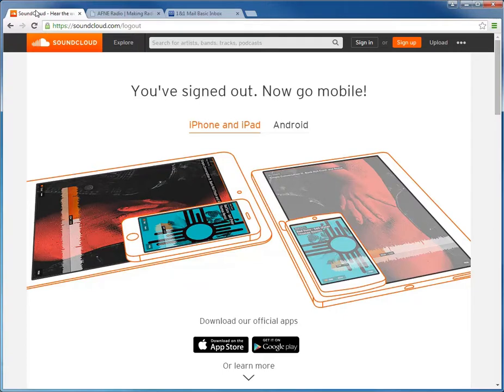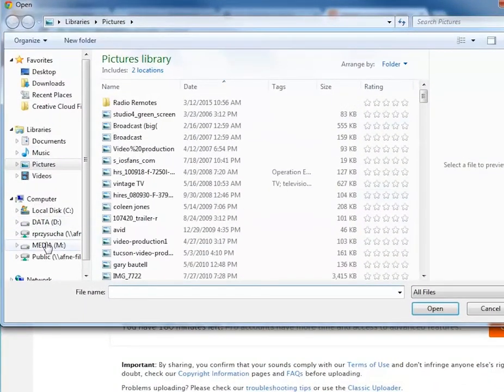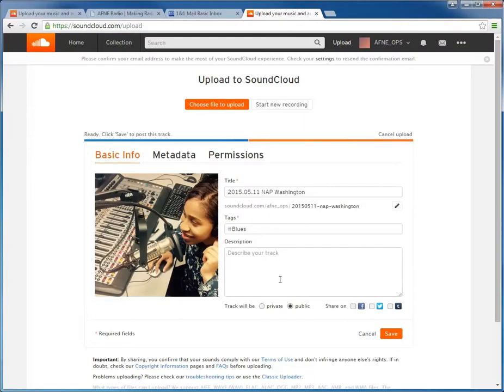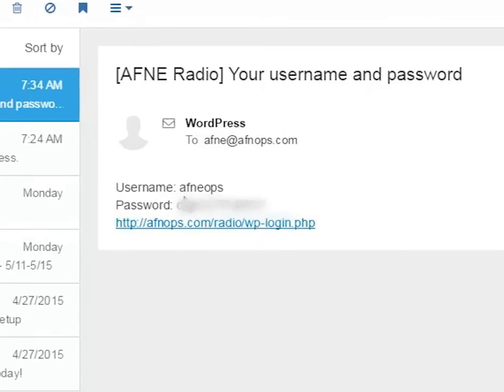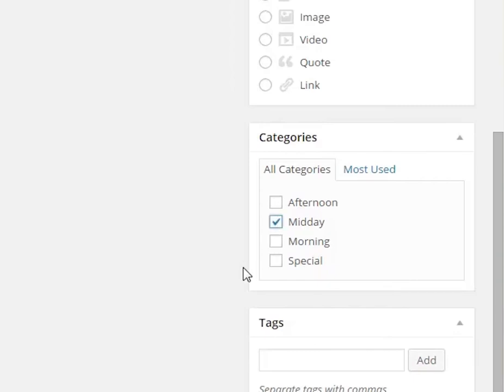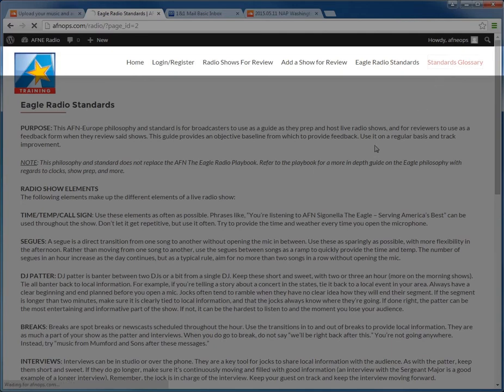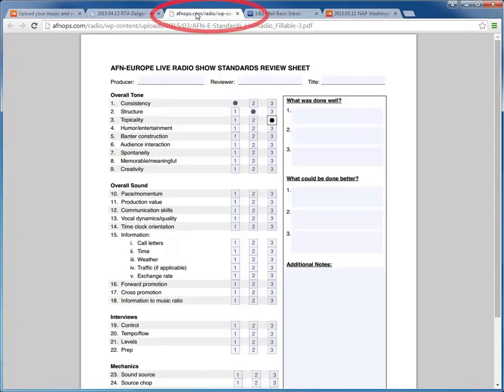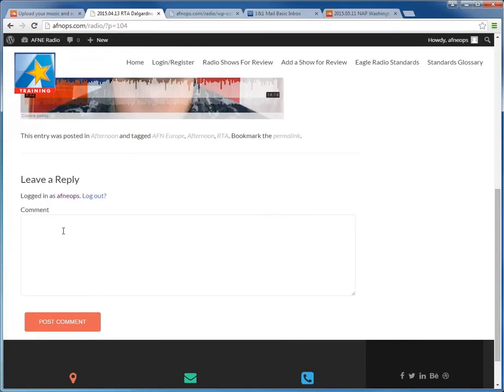AFN Peer Review SiteTutorial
Step-by-Step instructions on how to upload your radio shows to the AFN Europe Peer Review Site as well as instructions for reviewing other people's radio shows.